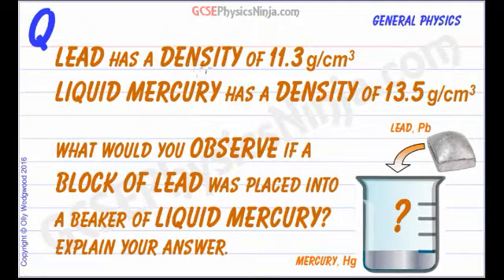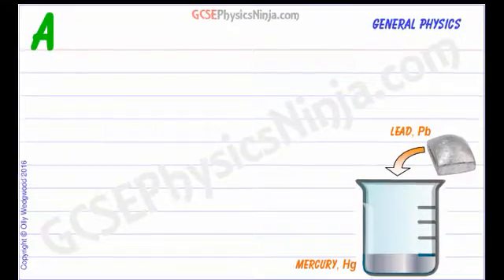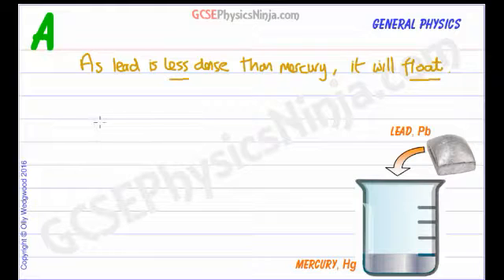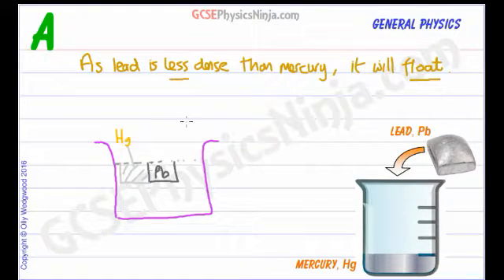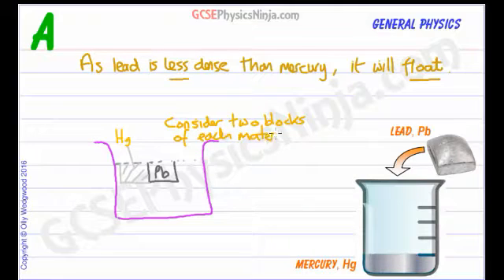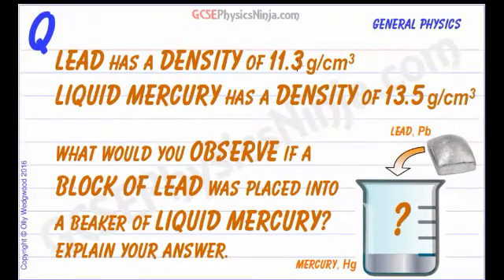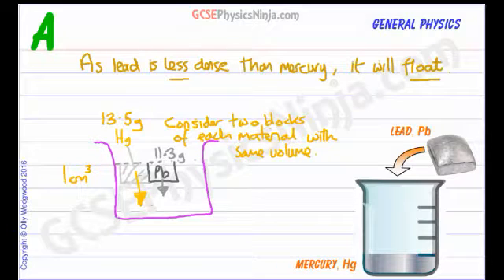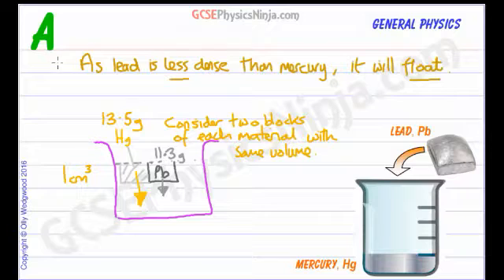A Lead Block put into Liquid Mercury - Density Calculation - GCSE Physics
Check out the printable flashcards for this physics tutorial course

As lead has a lower density than mercury liquid, it will float in mercury! This flashcard tutorial helps to explain why...